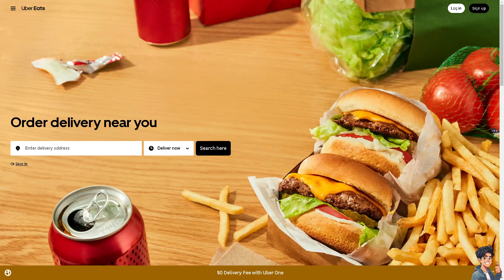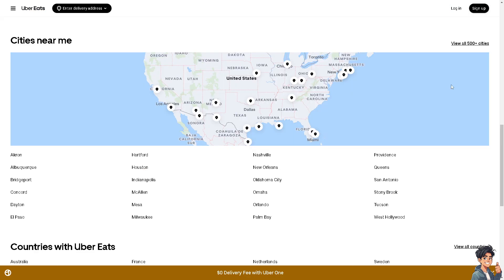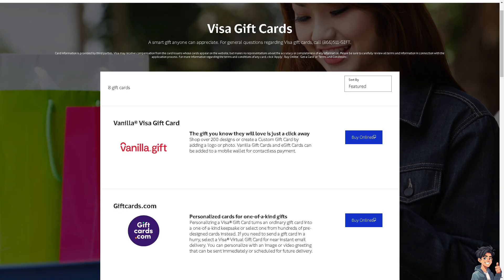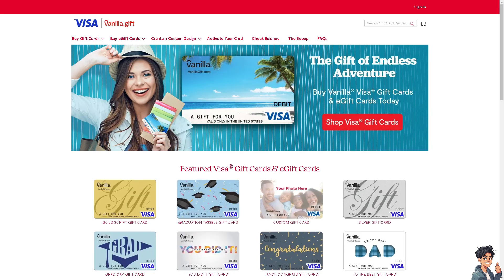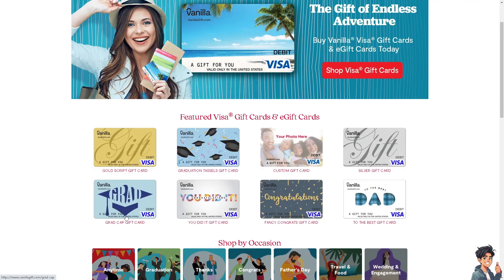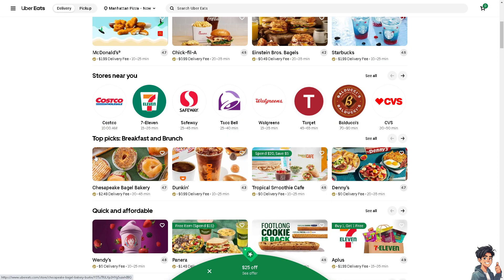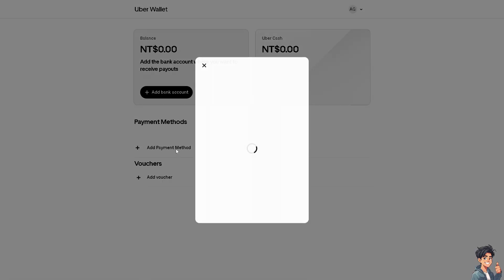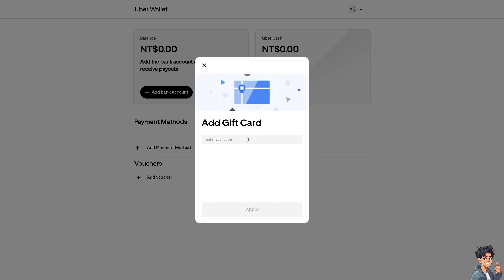How to Add a Visa Gift Card to Uber Eats (Full 2024 Guide)